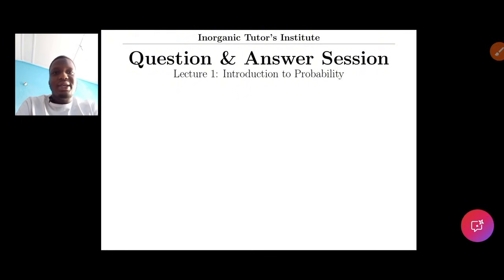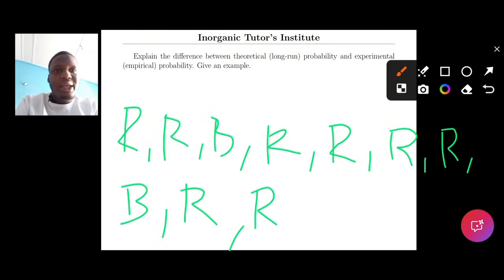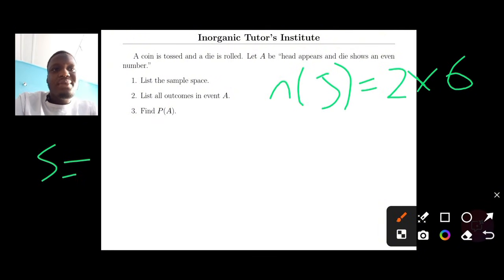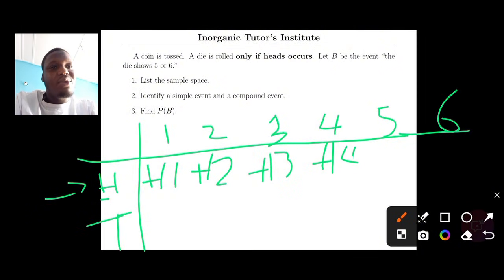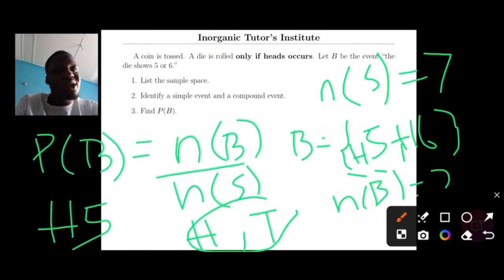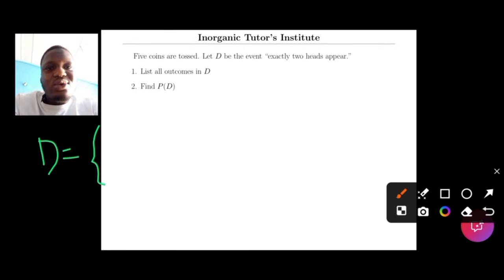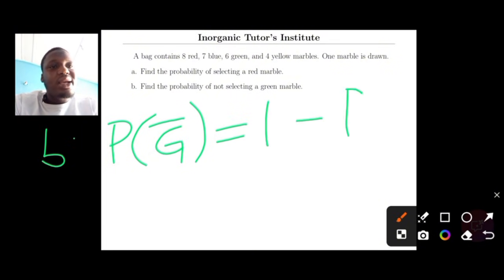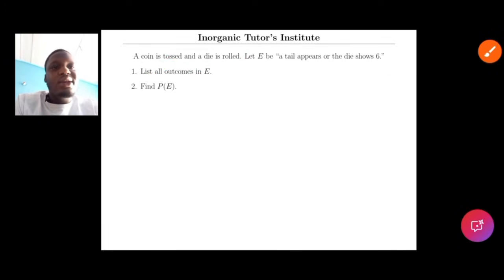Practice problems on lecture 1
Questions & answers section to enhance your understanding in lecture 1